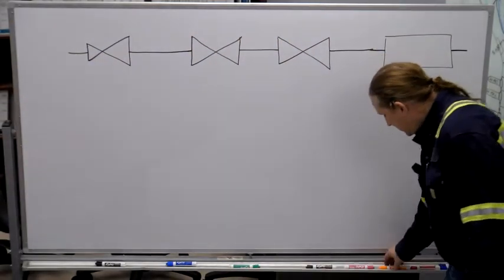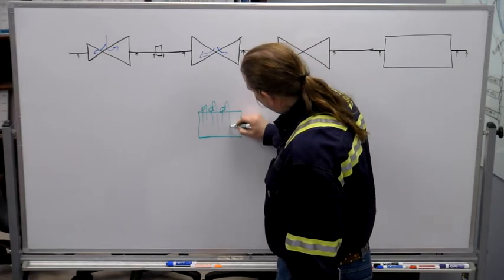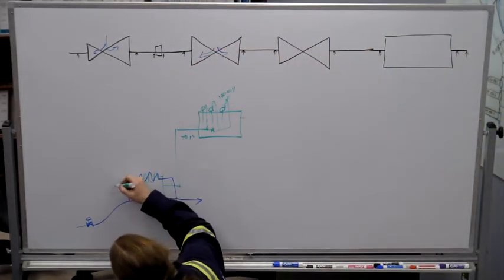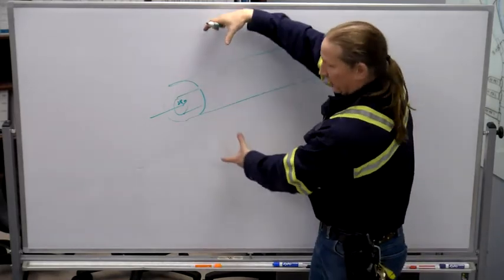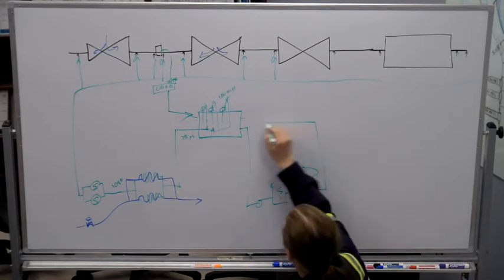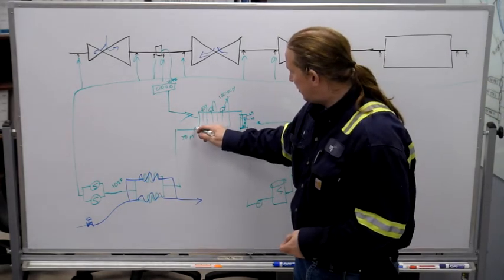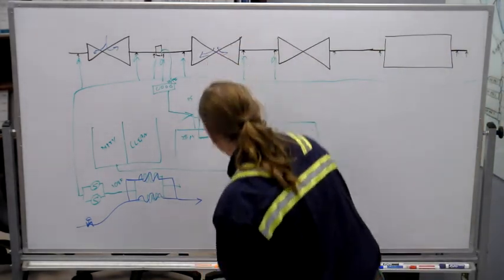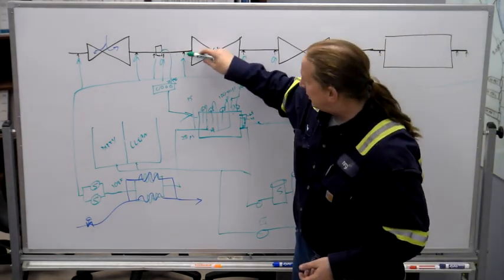Power Plant Basics: Turbine Lube Oil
The use of circulating Oil to lubricate and cool the bearings of the steam turbine generator at our power plant